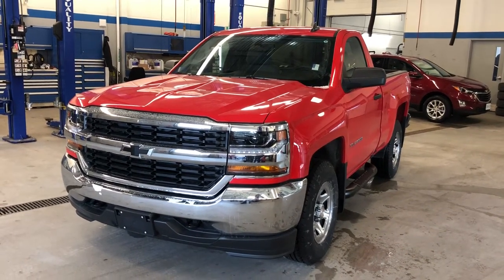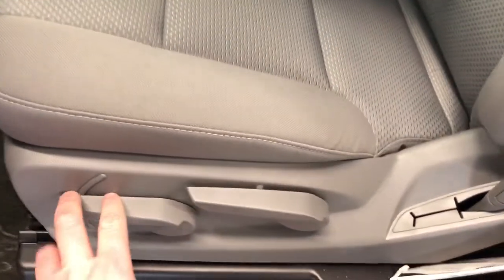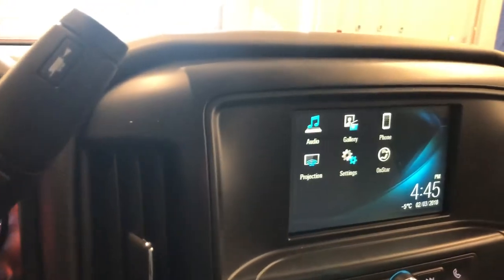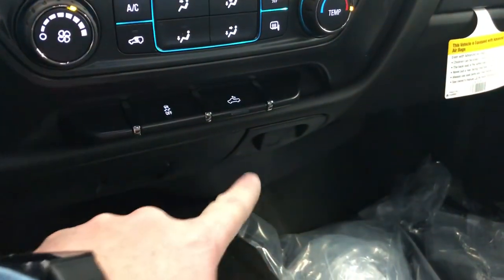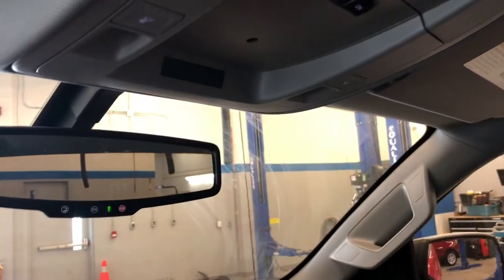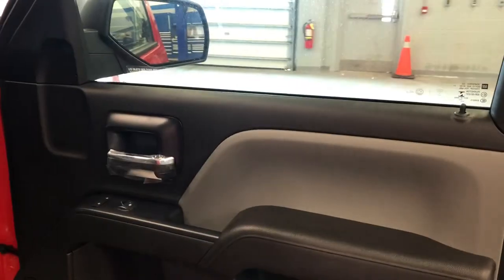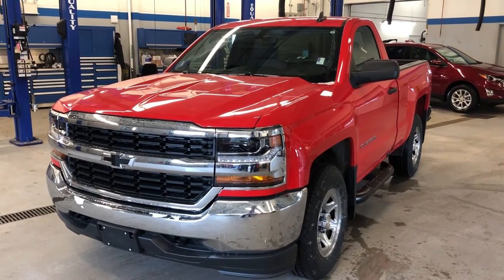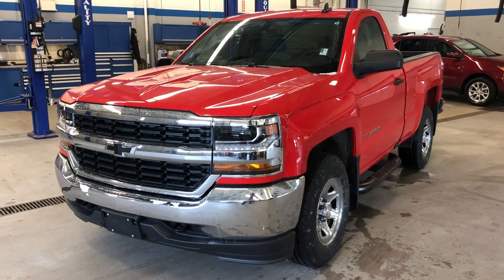2018 Chevrolet Silverado 1500 LS 4WD Reg Cab Roy Nichols Motors Courtice ON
This is a Red 2018 Chevrolet Silverado 1500 LS Review Oshawa ON - Roy Nichols Motors Ltd with 6-Speed A/T transmission Red color and Dark Ash with Jet Black Interior Accents interior color. (Uploaded by DataDriver).

Roy Nichols Motors
2728 Courtice Rd
Courtice, ON
L1E 2M7